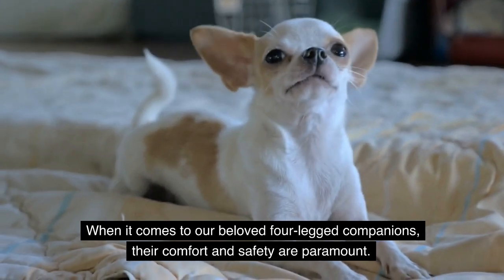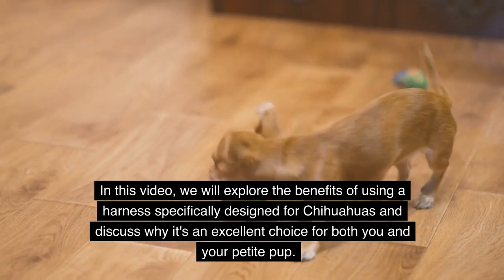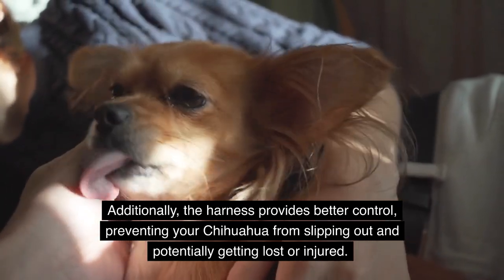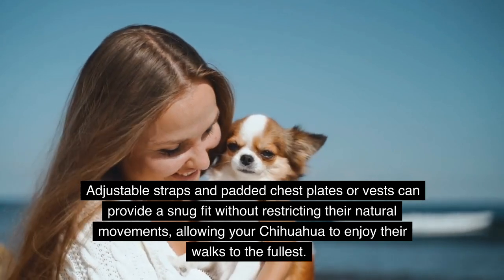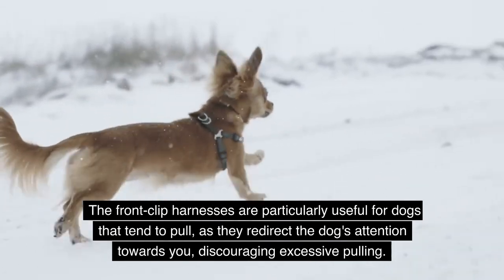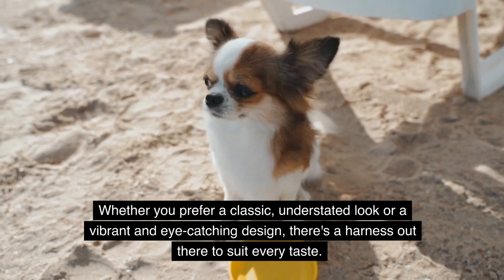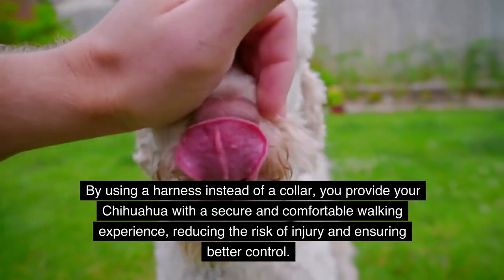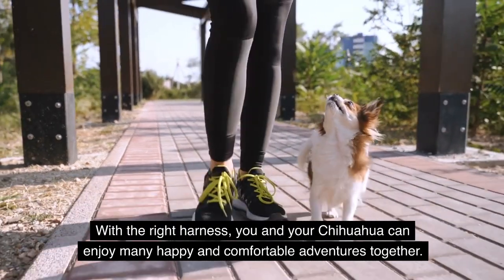The Chihuahua Dog Harness: Comfort and Style for Your Petite Pup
In this video, we explore the world of Chihuahua dog harnesses and why they are the perfect choice for your adorable, petite pup. Join us as we discuss the benefits of using a harness designed specifically for Chihuahuas, emphasizing their safety, comfort, and style.

🐾 Safety First: Discover why a harness is a safer alternative to collars for Chihuahuas, reducing the risk of neck strain or injury and providing better control during walks.

🐾 Comfort and Ergonomics: Learn about the importance of a well-fitted harness tailored to fit the unique body shape of Chihuahuas. We'll discuss the materials, adjustability, and padding that contribute to maximum comfort and freedom of movement.

🐾 Training Aid: Find out how a Chihuahua dog harness can enhance your training sessions, providing better control and stability, especially for dogs that tend to pull. Discover the benefits of front-clip harnesses in redirecting your pup's attention and improving training outcomes.

🐾 Style and Fashion: Explore the wide range of stylish designs, colors, and patterns available in Chihuahua dog harnesses. From classic and understated to vibrant and eye-catching, you'll be able to showcase your Chihuahua's unique personality while ensuring their safety and comfort.

Investing in a Chihuahua dog harness is a smart choice for any Chihuahua owner who wants to prioritize their pet's well-being while adding a touch of fashion to their walks. Join us in this video and discover how a harness can revolutionize your Chihuahua's walking experience, making it safer, more comfortable, and stylish.

Your furry friend deserves the best, and we're here to help you provide it!